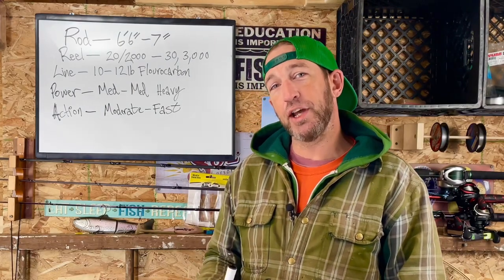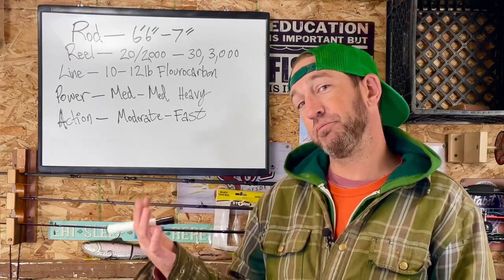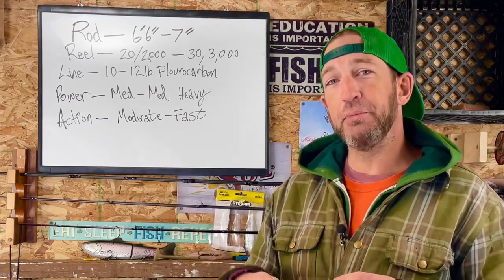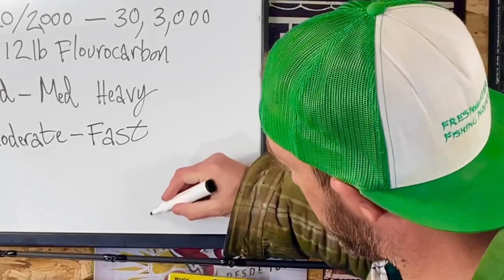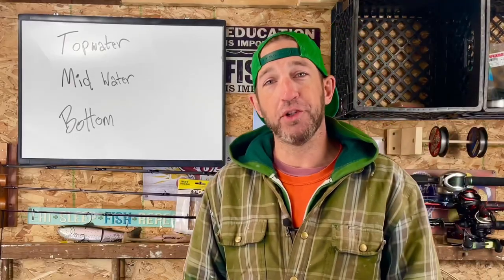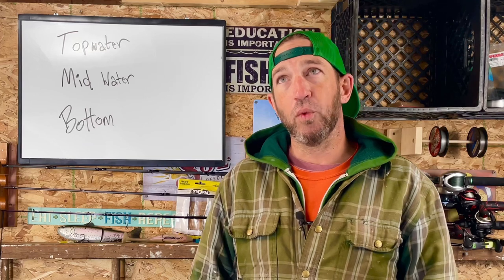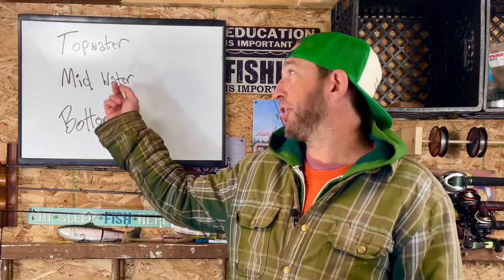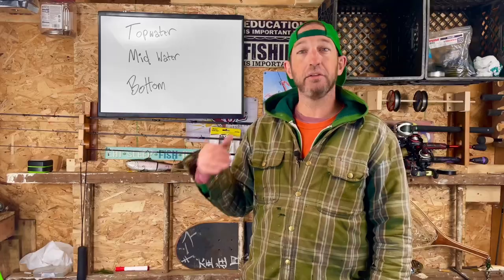Fishing Gear Guide for Beginners: Bass